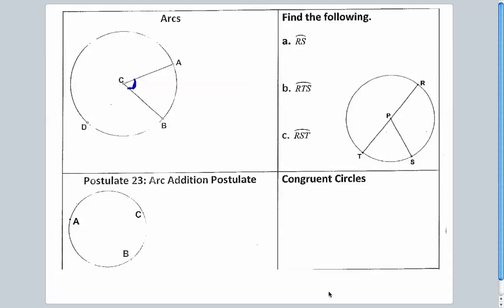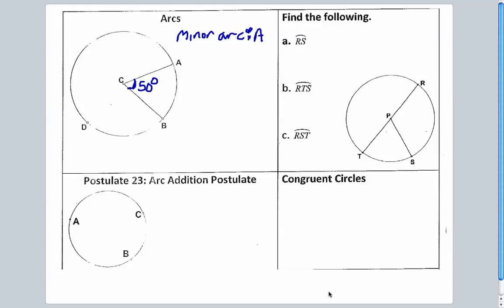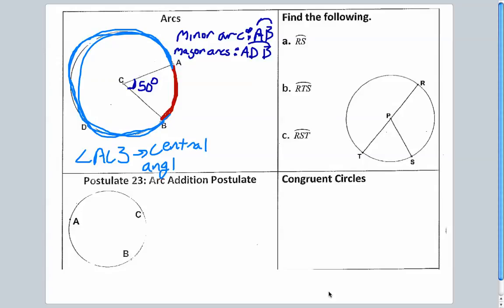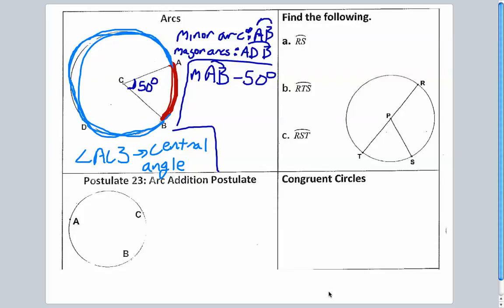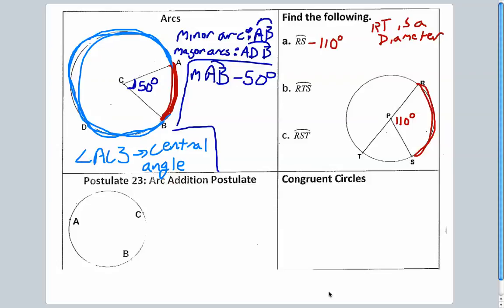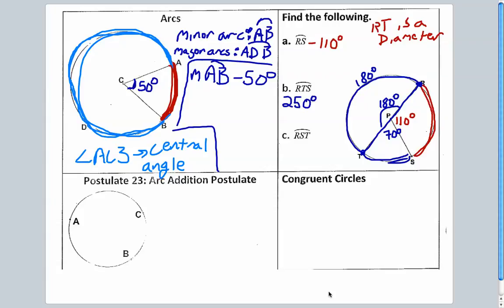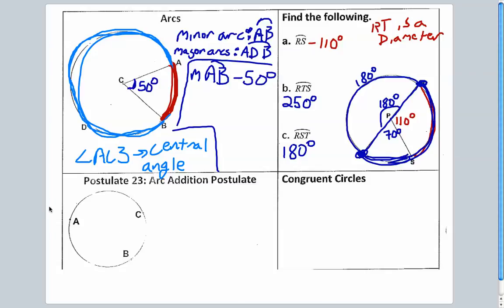Sect. 10.2 (Part 1)